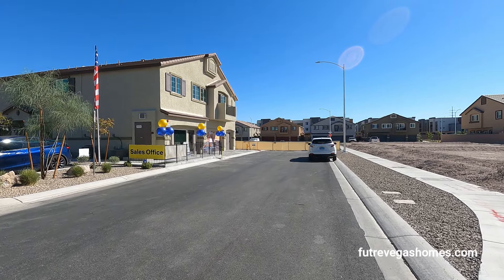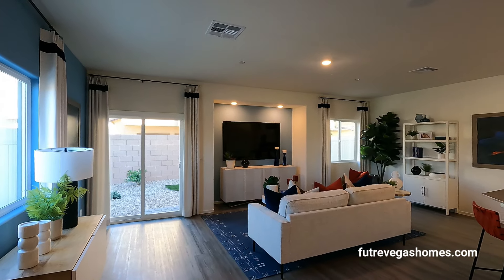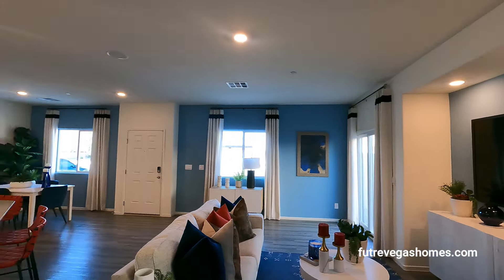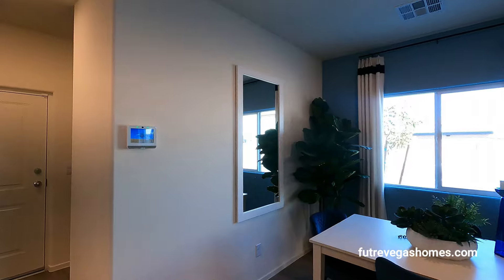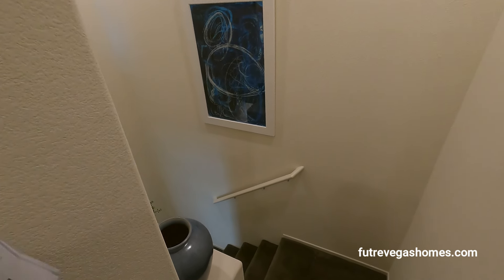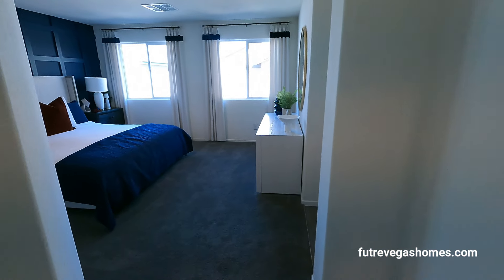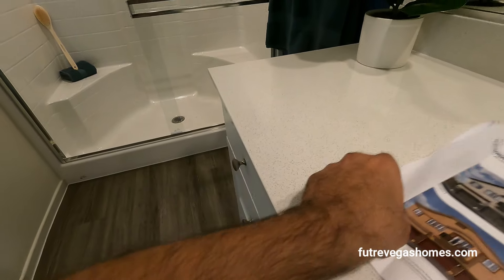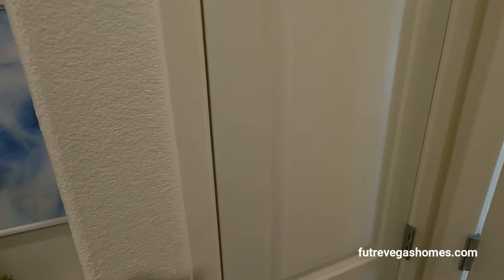Las Vegas Townhouse For Sale - Plan 1600 - Juno Pointe - DR Horton - North Vegas Homes - $370,990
Signature Real Estate Group
S174848